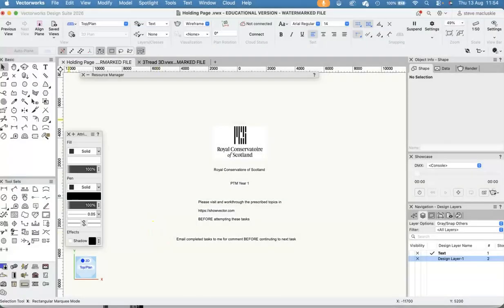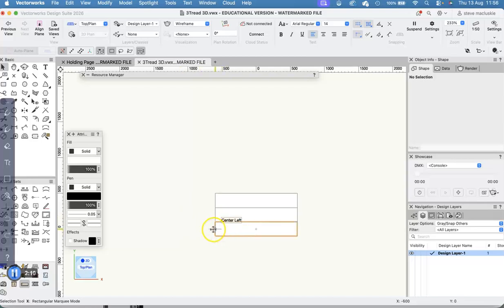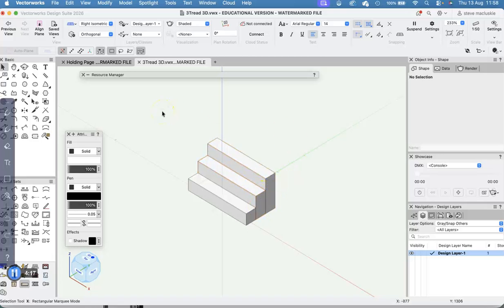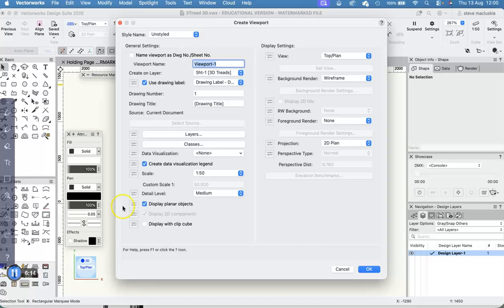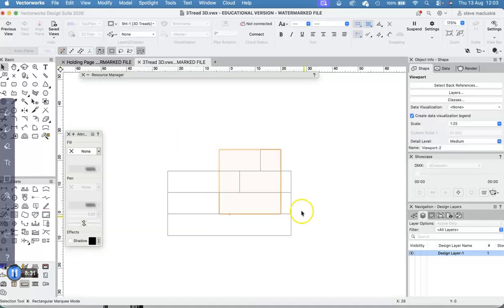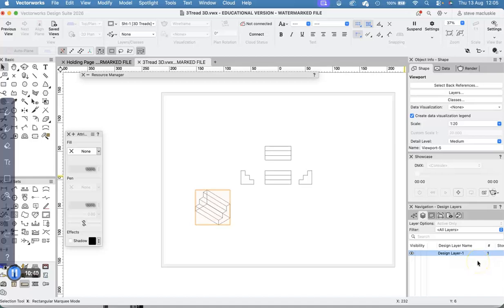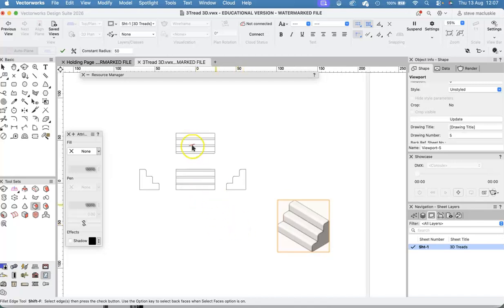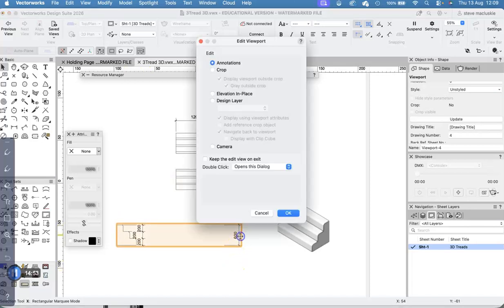Task 3 Part 1 of 2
This is Task 3 for RCS Y1 students which must only be attempted after visiting the prescribed topics in Showvector.com

Task 3 is split into 2 sections due to screencast recording software limitations.

Once complete, your completed Vectorworks file must be emailed to me for checking and confirmed to be OK before starting the next task.

If you need any support or clarification then please do not hesitate to ask via email or in person